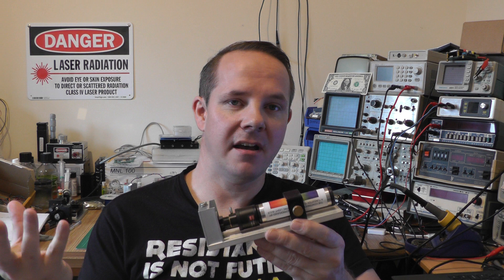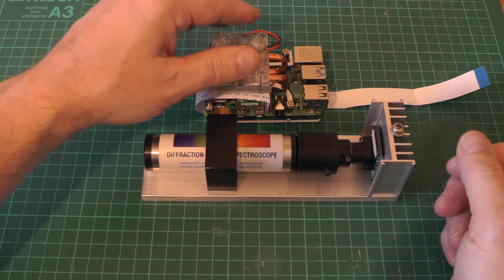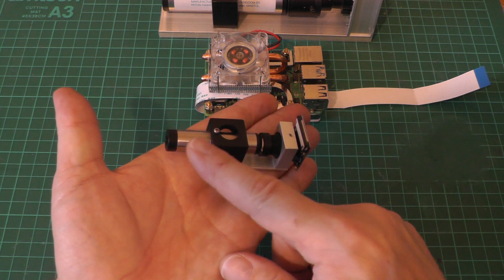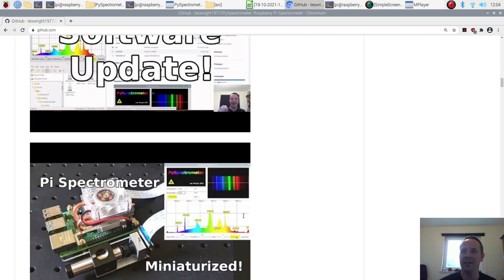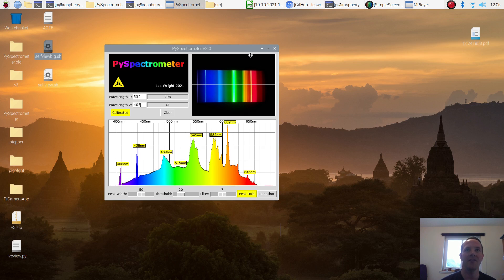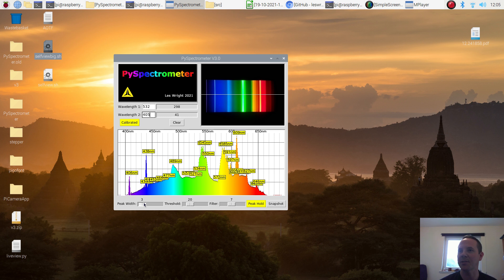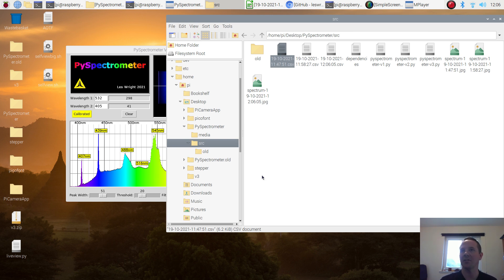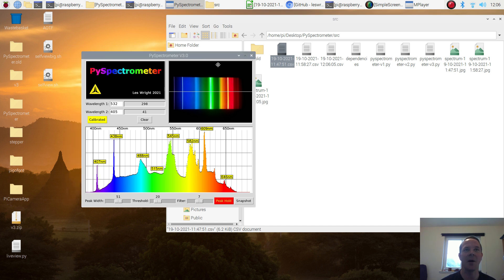Hackaday Prize Entry 2021 Raspberry Pi Spectrometer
HackadayPrize Entry video

Episode 33

This is my entry for the 2021 Hackaday Prize, there is a lot of good competition out there, but I am pleased to have made it to the finals!